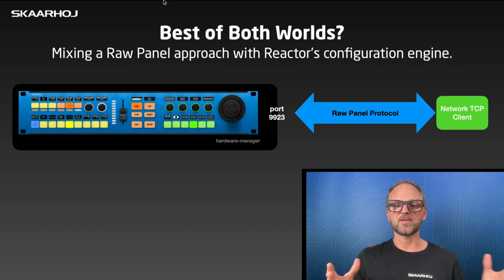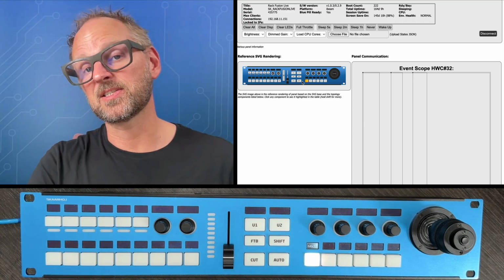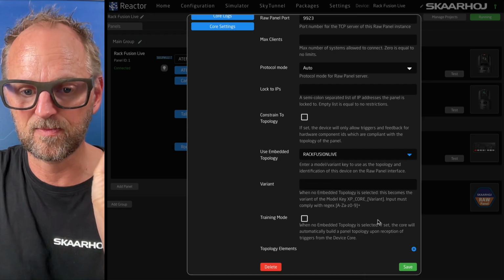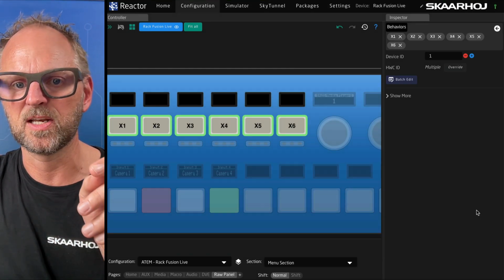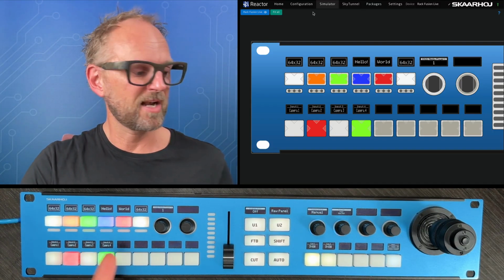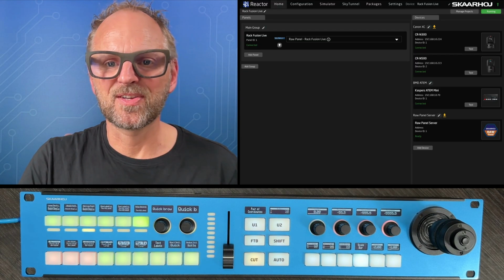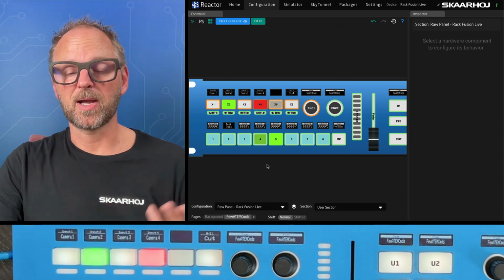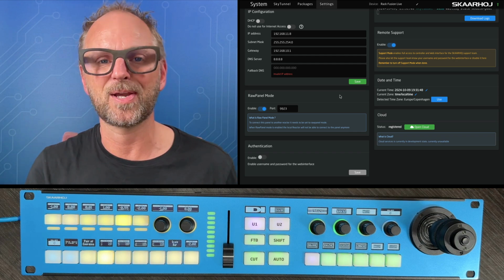Best of Both Worlds: Raw Panel and Reactor Combined on SKAARHOJ Panels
Get the most out of your SKAARHOJ panel by combining Raw Panel commands with Reactor-managed configurations! In this video, we explore two approaches: sending Raw Panel commands for just a few buttons while Reactor handles the rest, or letting most of the panel run in Raw Panel mode with only a few components managed by Reactor. Learn the pros and cons of both approaches and how to manage colors and display content effectively.

Chapters:
0:00 Intro
0:52 Explaining the Two Approaches
2:06 Rack Fusion Live with Reactor
3:00 Enabling Raw Panel Mode on Rack Fusion Live
4:17 Combining Reactor Config with Raw Panel Commands
9:00 Setting Colors & Display Content via Raw Panel
10:40 Combining Full Raw Panel Mode with Reactor
15:14 Considerations for Channeling Raw Panel Commands through Reactor
17:22 Conclusion